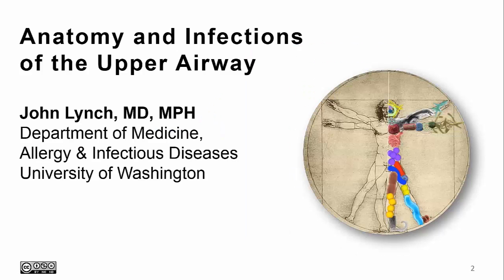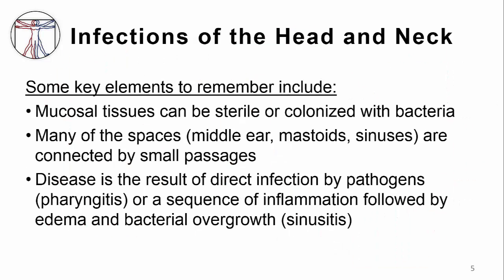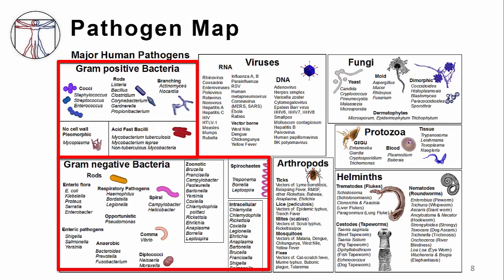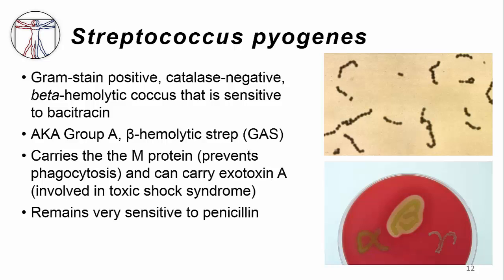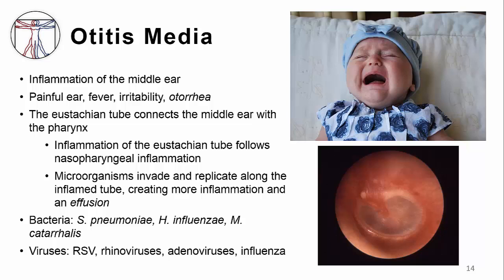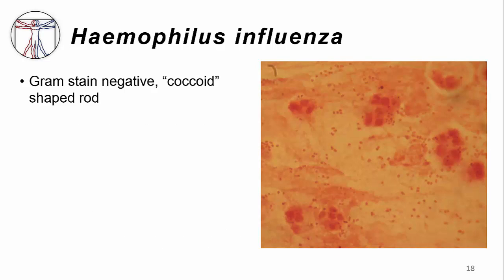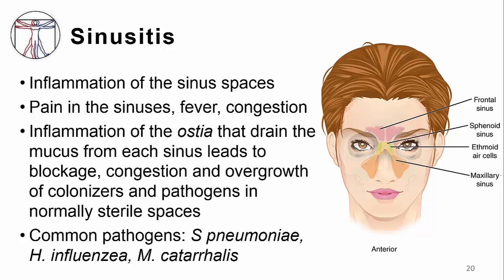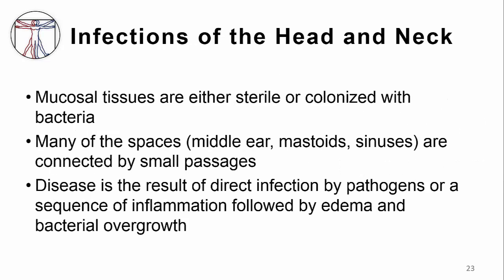1. Orbital Cellulitis Anatomy and Infections of the Upper Airways